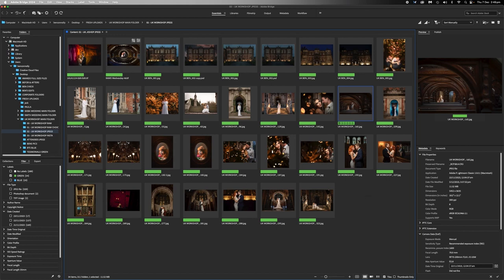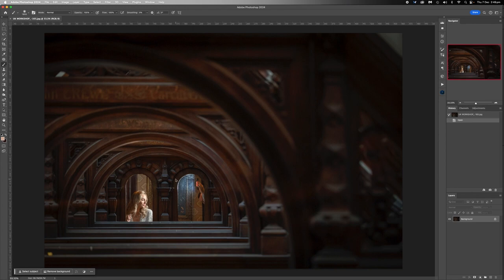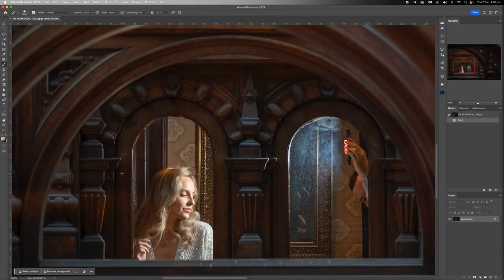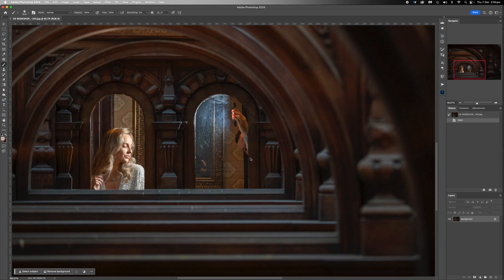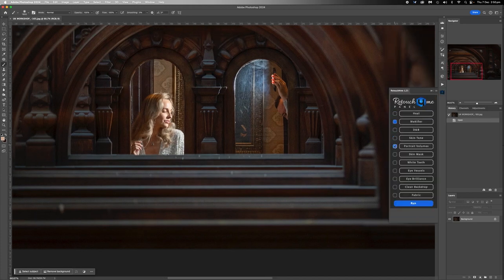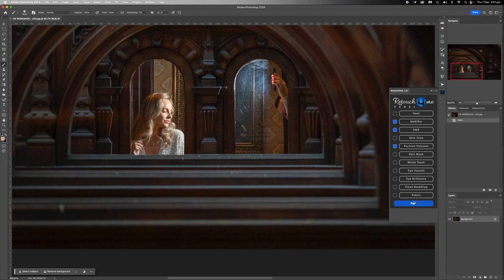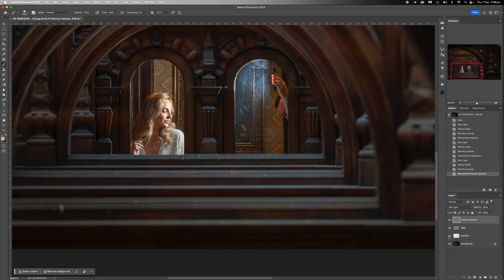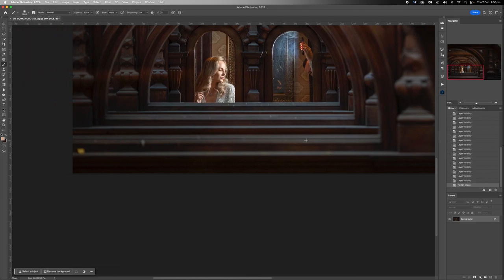How to edit your wedding photos in Photoshop - Step by step photoshop editing with Ben Connolly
How to edit your wedding photos in Photoshop!

Join internationally awarded wedding photographer Ben Connolly as he takes you through a basic step by step process to edit wedding photos in photoshop including dodging and burning, skin retouching, colour, contrast adjustments and removing distractions from the photo.
No matter your level of photoshop silks you'll see processes for editing wedding photos that are fast, easy to replicate and will help you streamline and speed up your photoshop editing.

Ben shares his personal photoshop processes that enable him to spend minimal time working on his photos while also sharing the detailed processes he uses to edit photos for photography competitions.

ref=benconnolly&utm_source=website&utm_medium=partner&utm_campaig
n=2023&utm_content=onlineworkshop